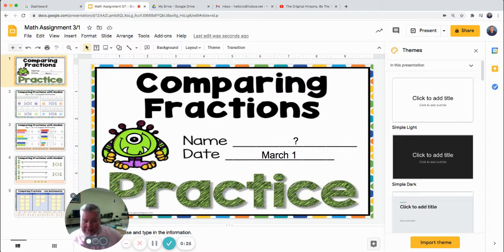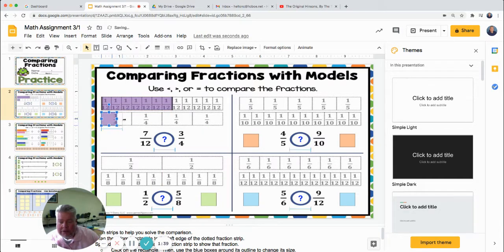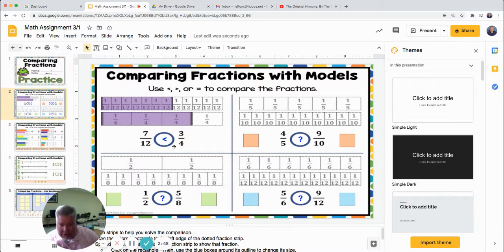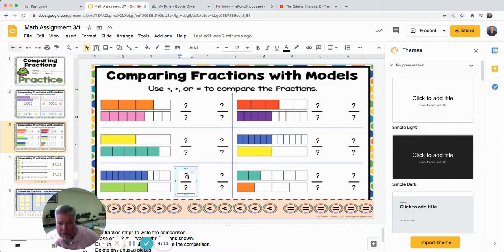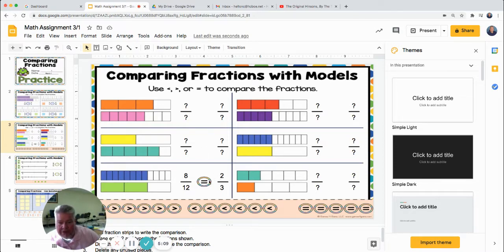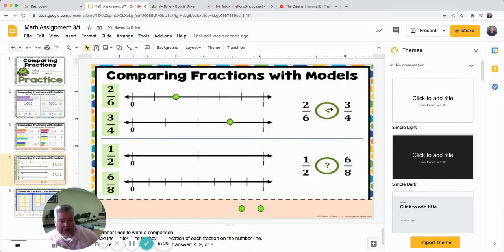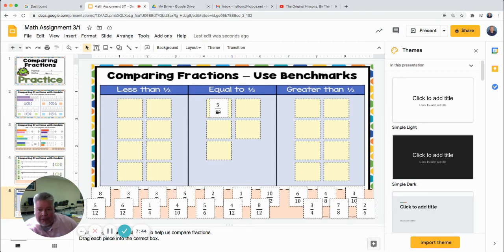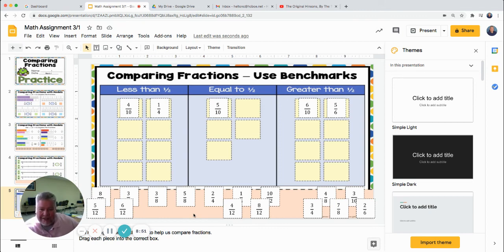Math Lesson 3/1